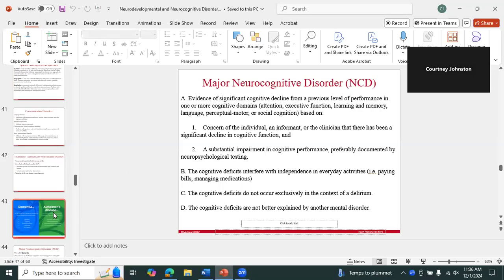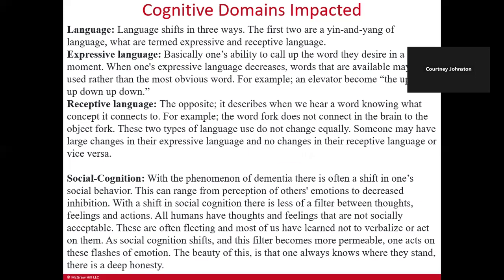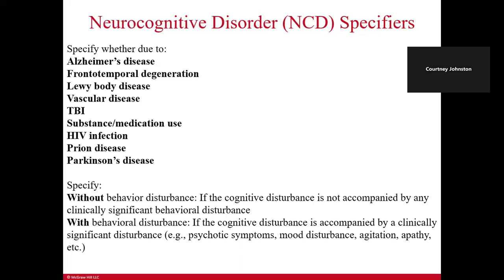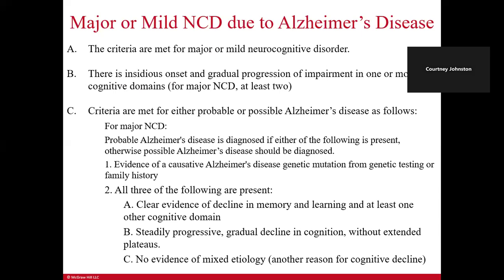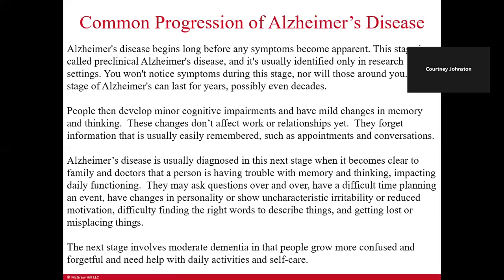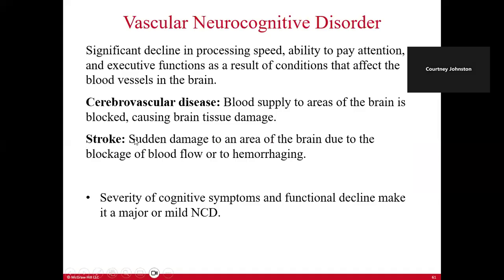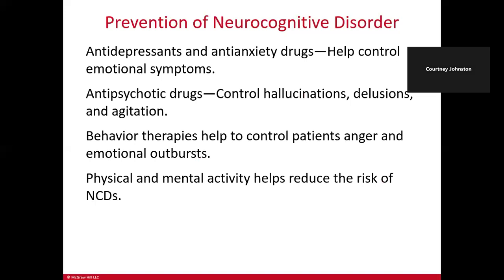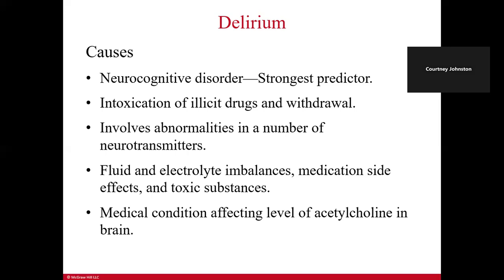Neurocognitive Disorders Alzheimer's Disease